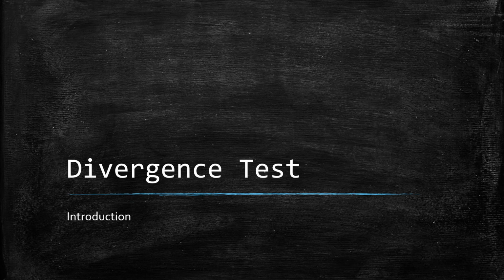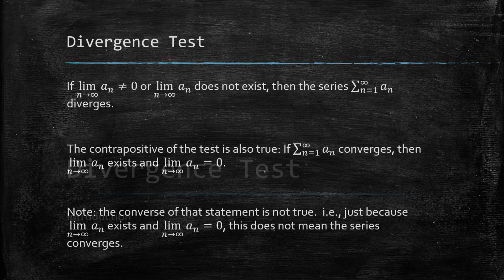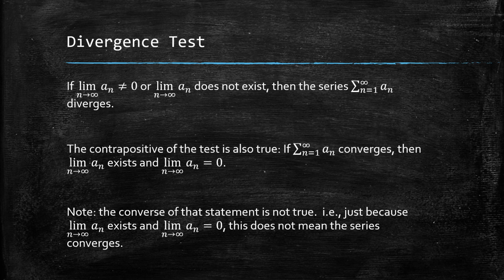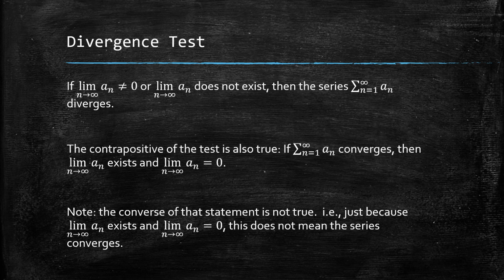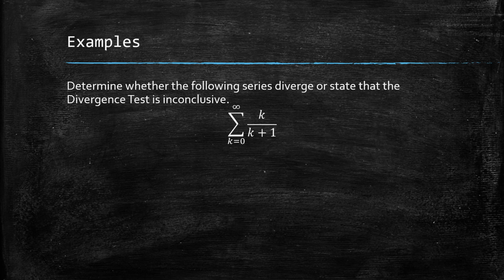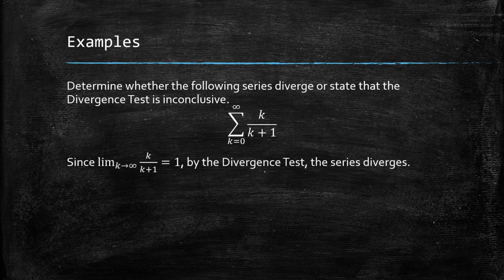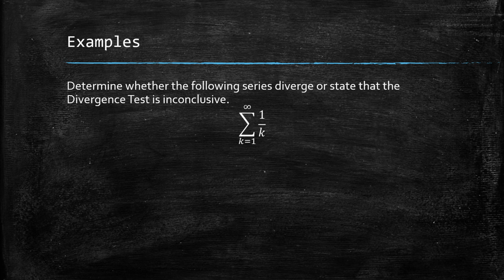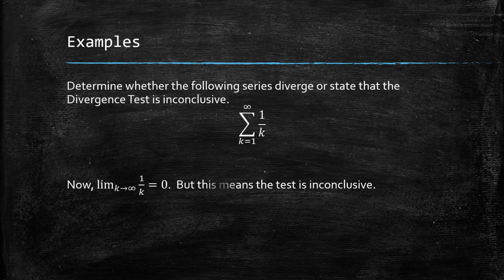The Divergence Test for Series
This video introduces the Divergence Test for Infinite Series